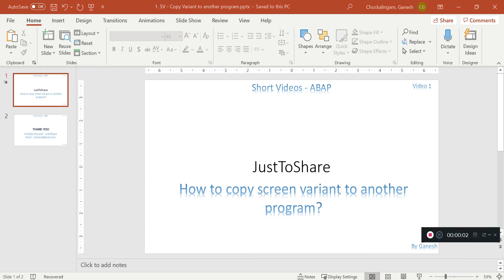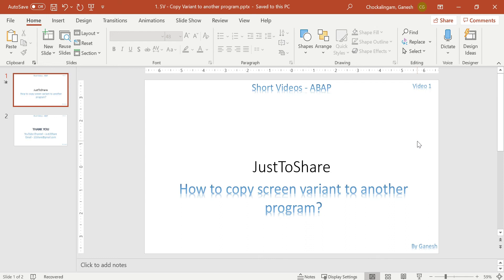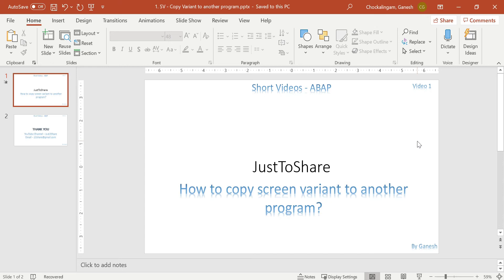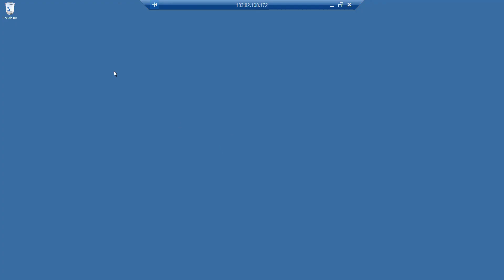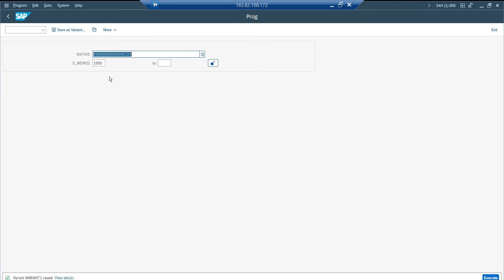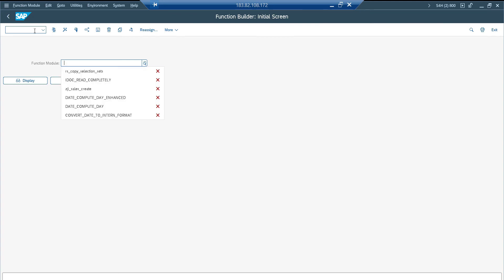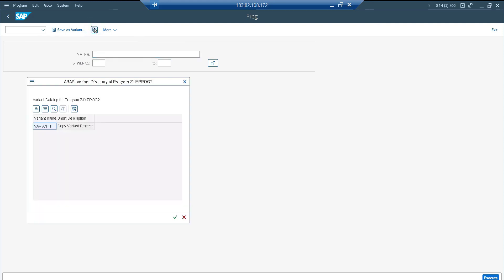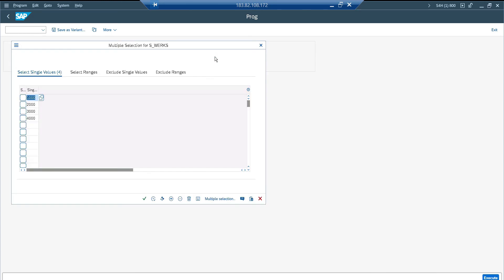Video 1: SV ABAP - Copy Variant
How to copy variant from another program by using standard FM?